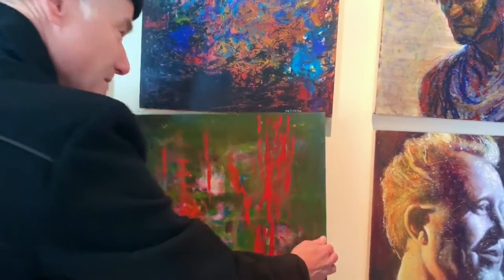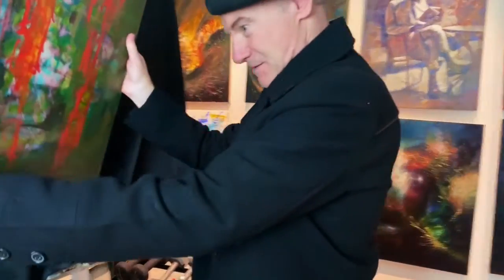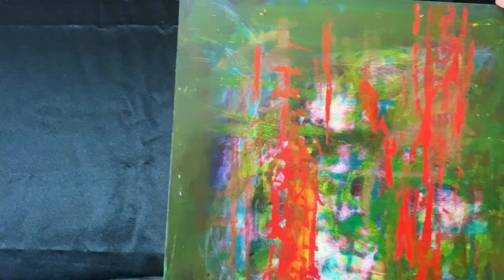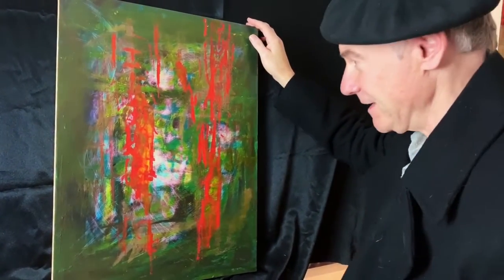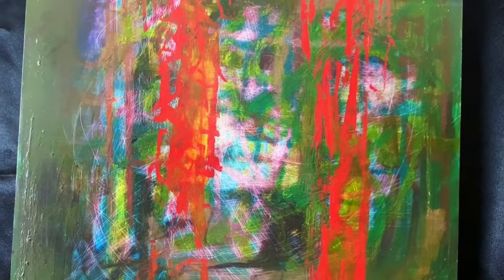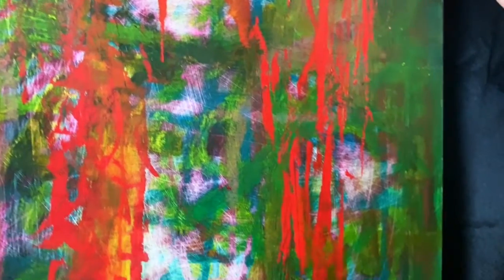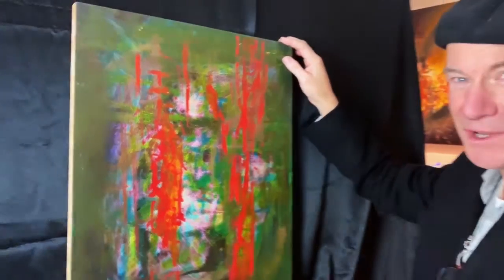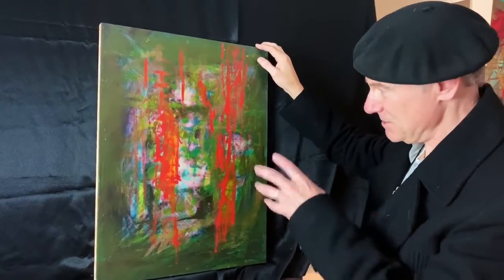Jim Meskimen Pop Up Art Show 11:24:19 #6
Actor/impressionist Jim Meskimen (Parks & Recreation, Whose Line, Marvelous Mrs. Maisel, America's Got Talent) is having a Pop Up Art Show on November 24th from 6:30 to 9 pm at The Acting Center, 14801 Ventura Blvd, Sherman Oaks, CA.  All original oil paintings are 18" x 24" on Claybord, suitable for framing or hanging as is.  All paintings are cash and carry, first come first served $450.